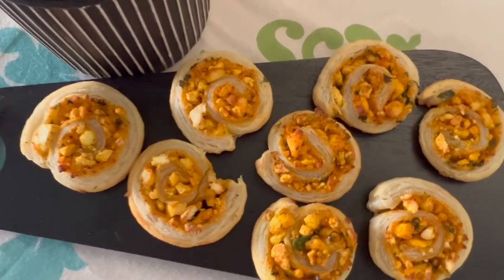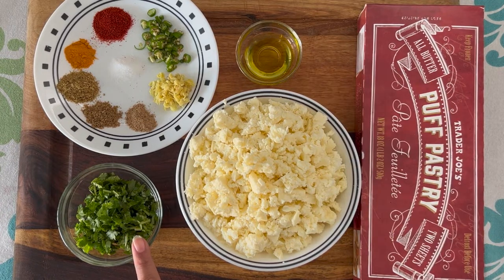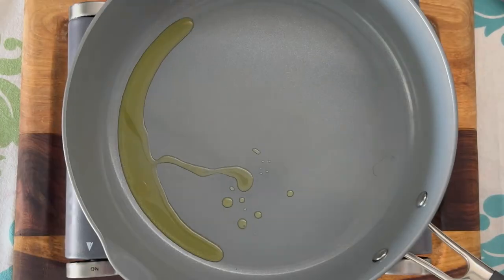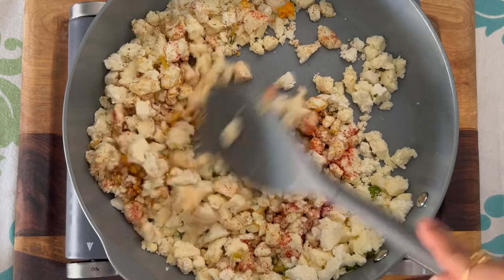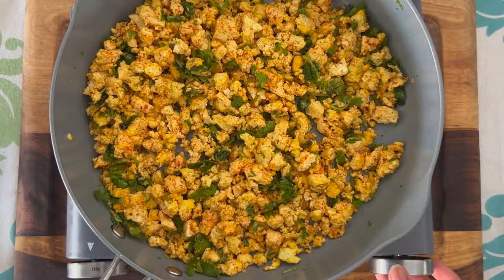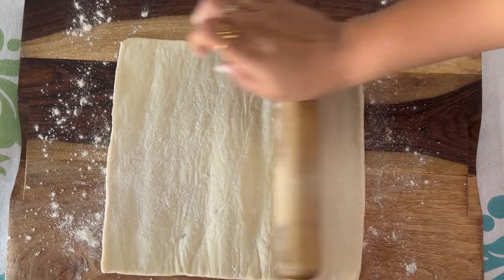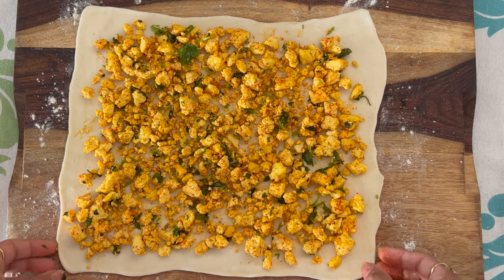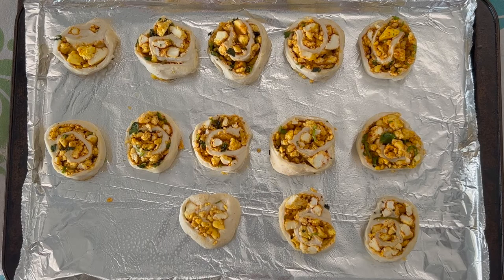Paneer Pinwheels - Quick Party Appetizer | Puff Pastry Recipe | Tea Time Snack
Follow me on other social channels for more yummy recipes and tips for your food cravings.